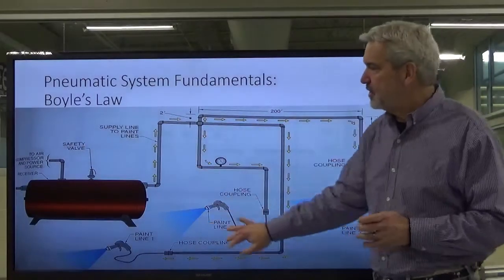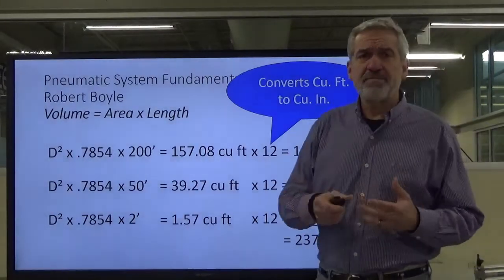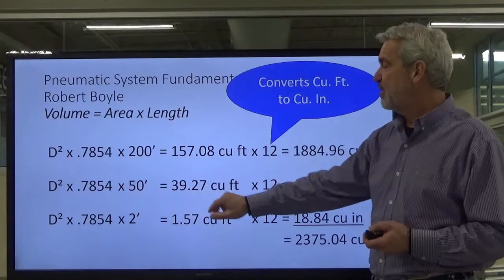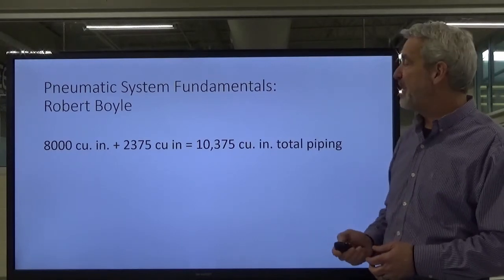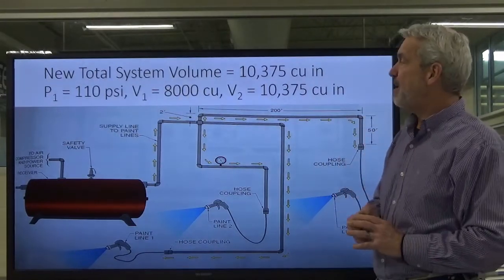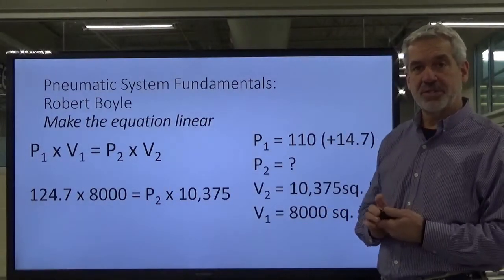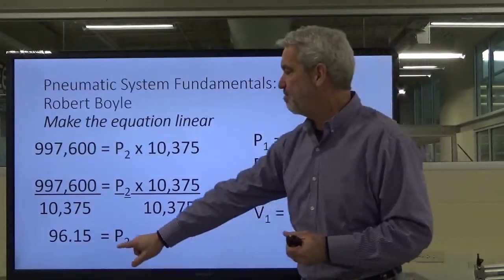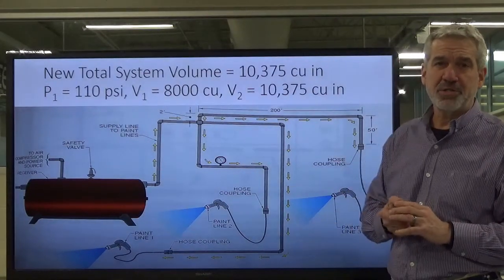AIT 1003 Pneumatic System Fundamentals Boyle's Law II